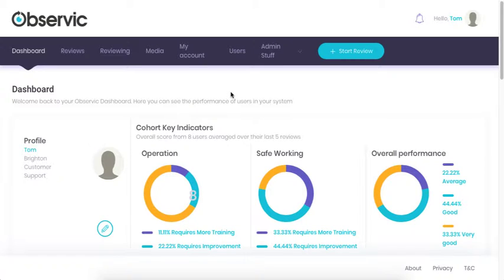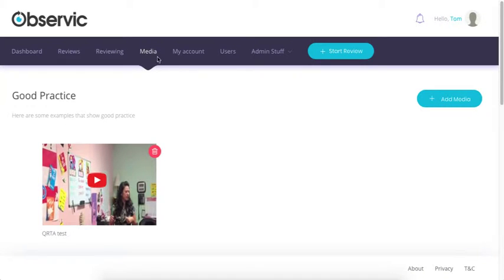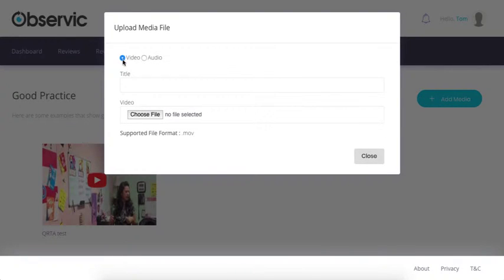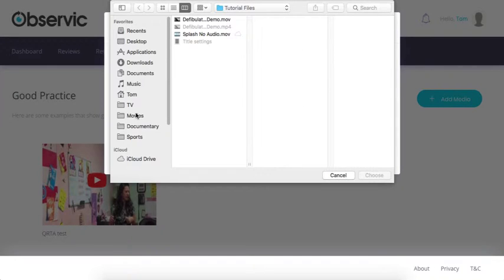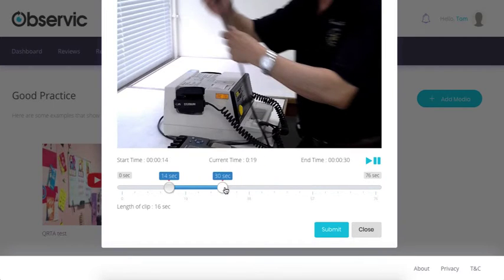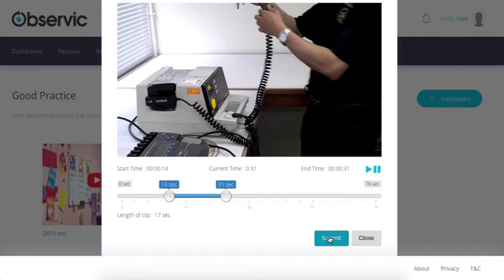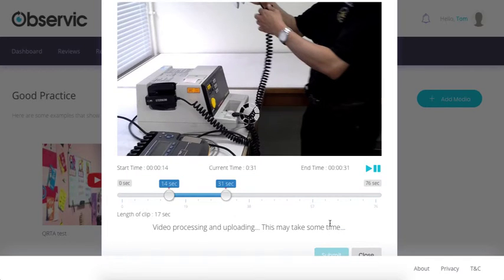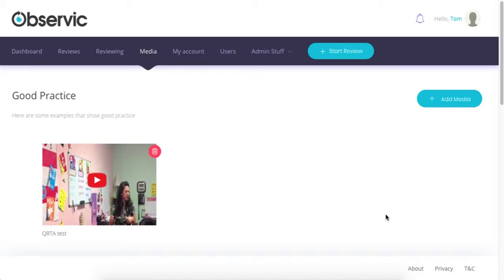Uploading Media in Observic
Uploading a video or audio file into Observic is simple. This tutorial shows you how and how to crop the file before uploading.